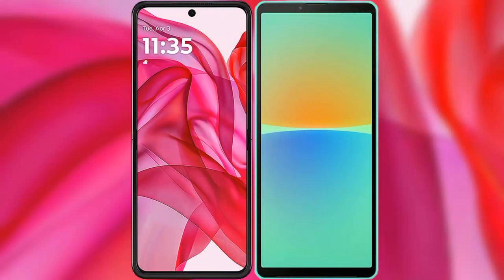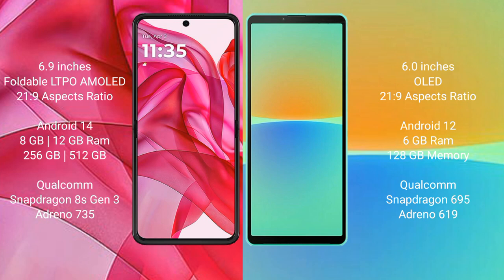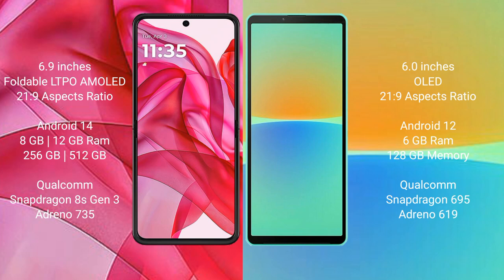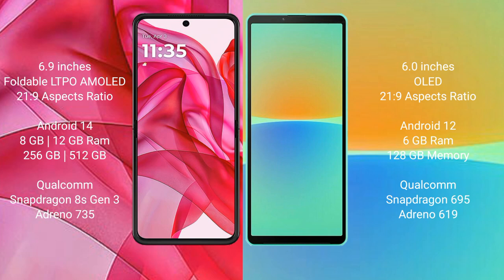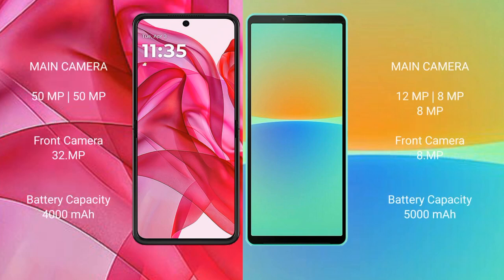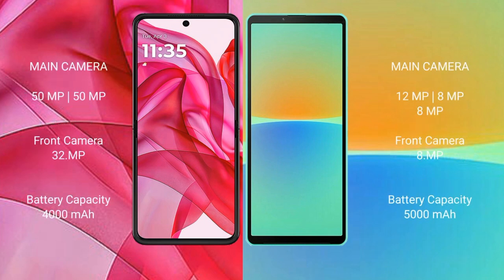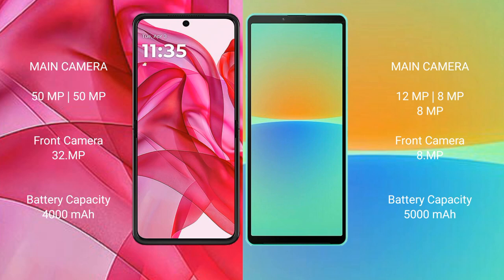Motorola Razr 50 Ultra vs Sony Xperia 10 IV Review